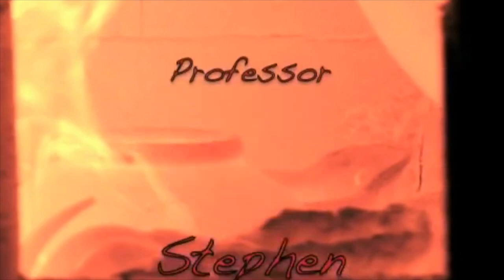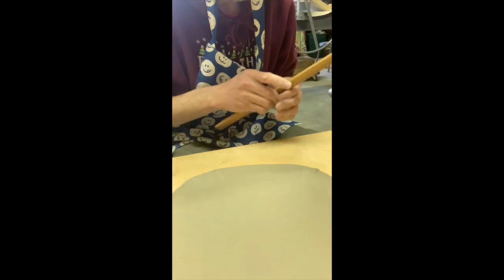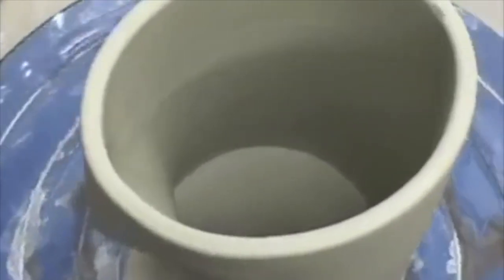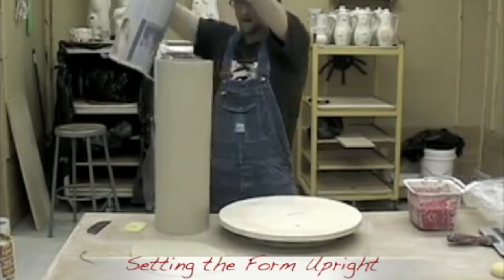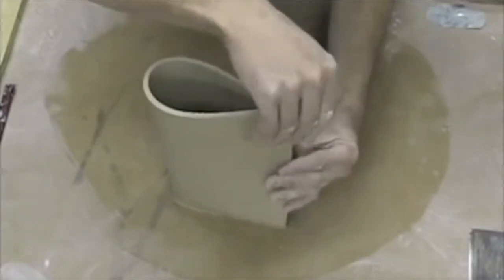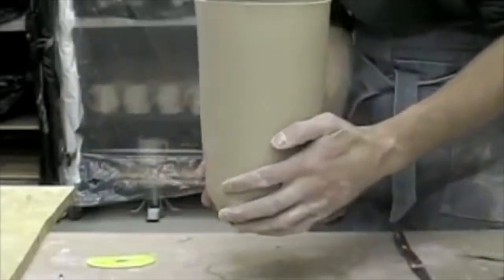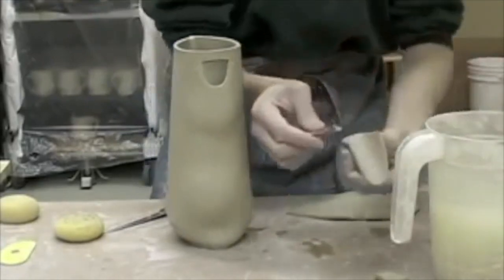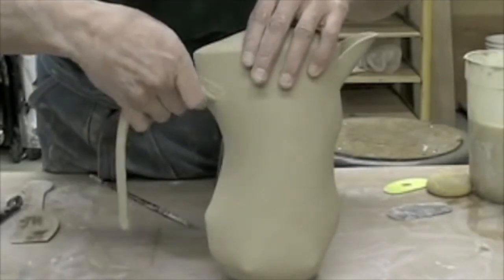Wet Slabs Techniques SSR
This video demonstration includes wet slab techniques.  More to come on Gusstiffpottery